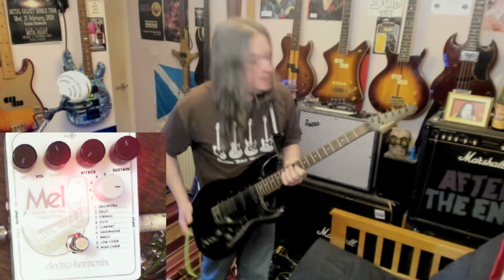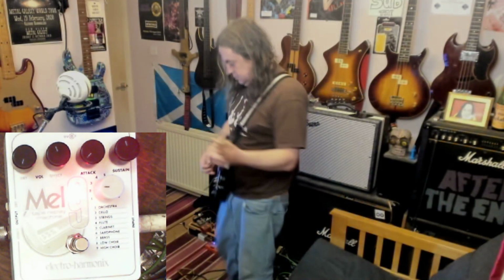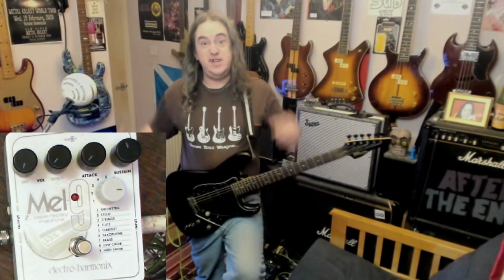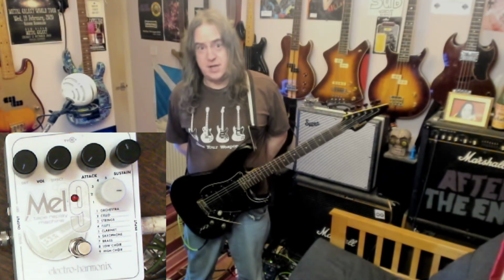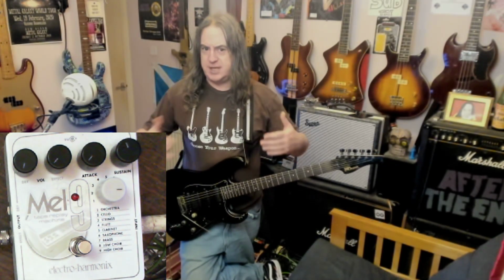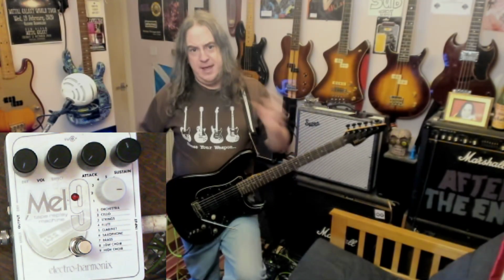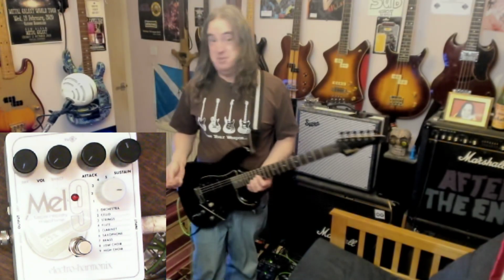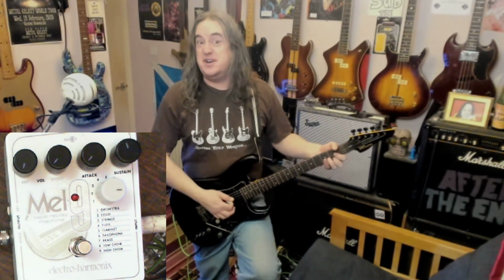electro harmonix mel 9 demo